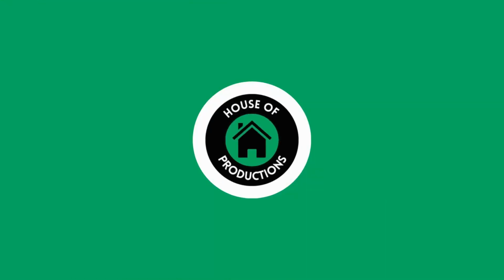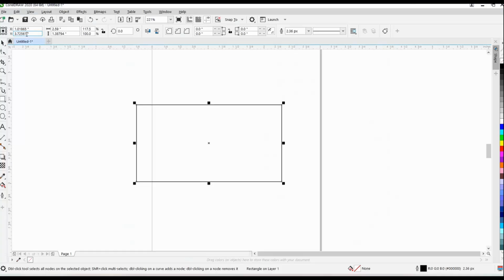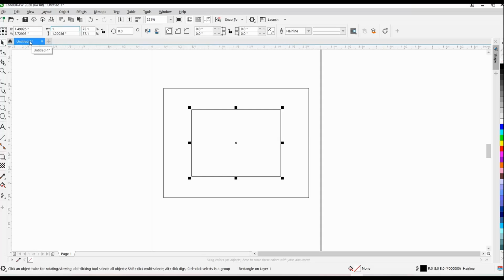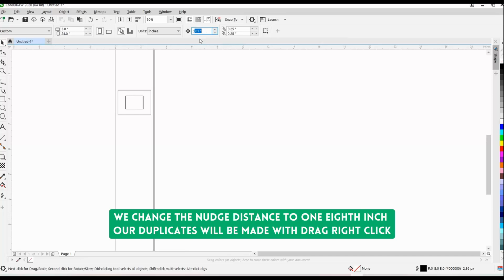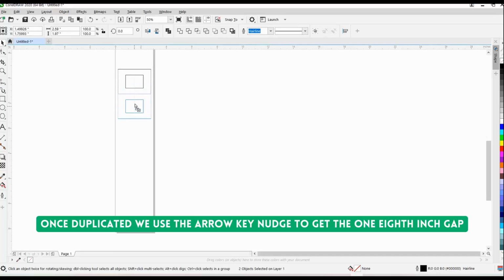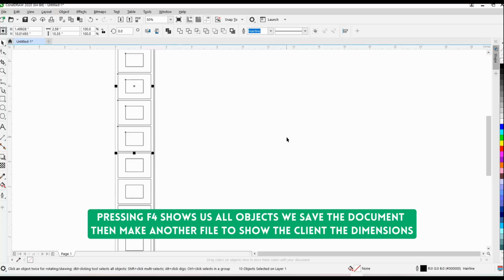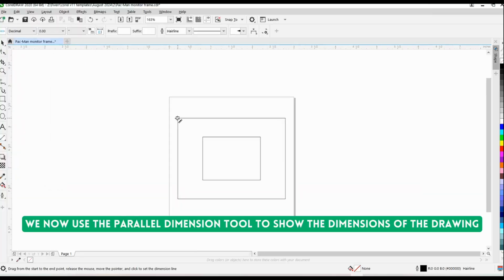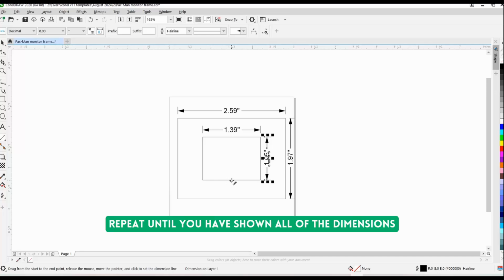Coreldraw Tutorial - Make exactly sized objects and use Parallel Dimension Tool